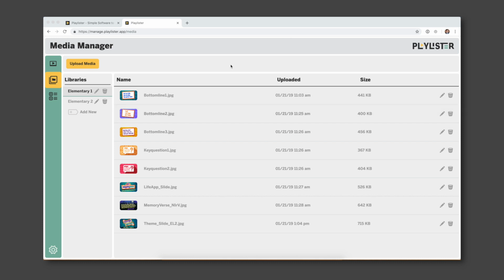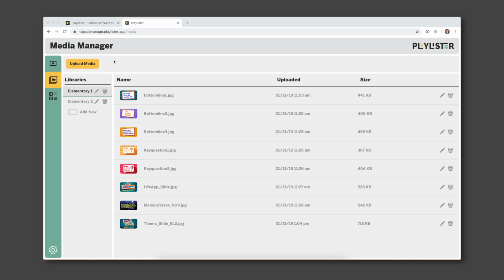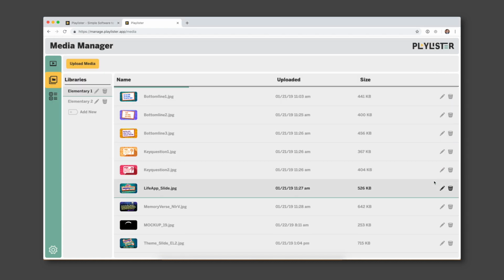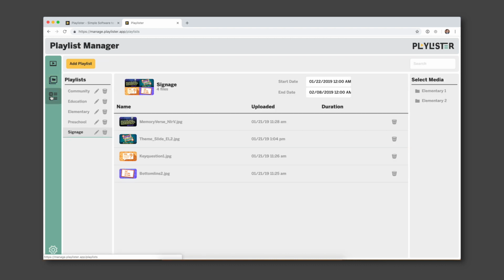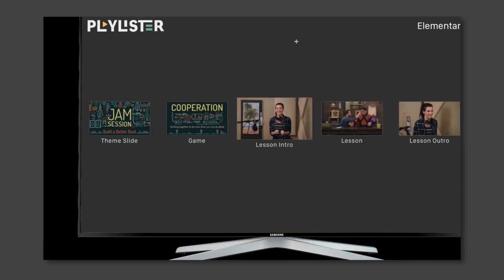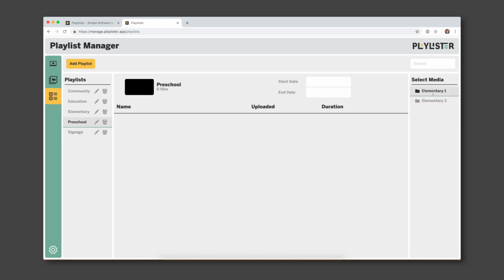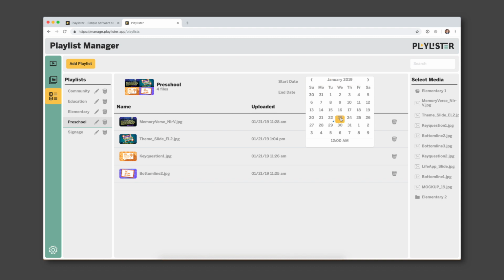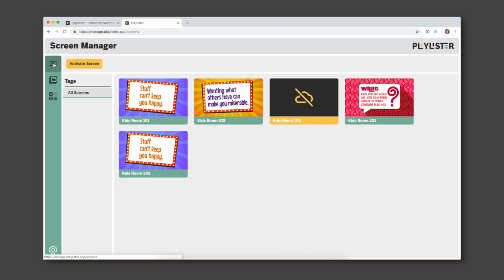Playlister Walkthru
Walk thru Playlister with CEO Grant Glas!